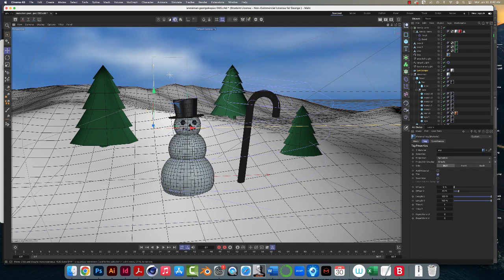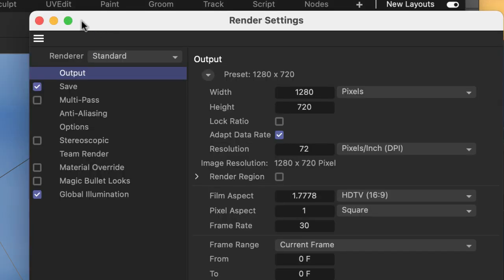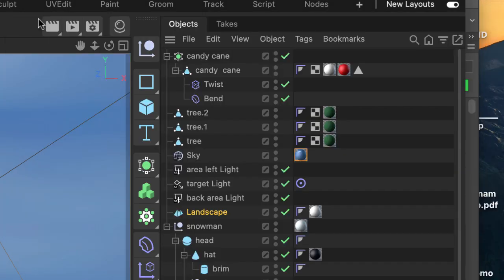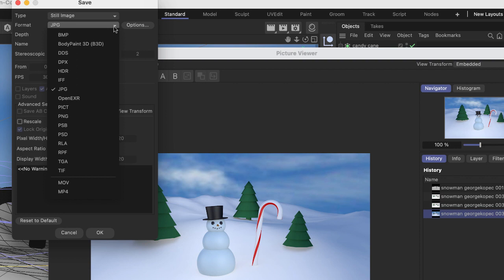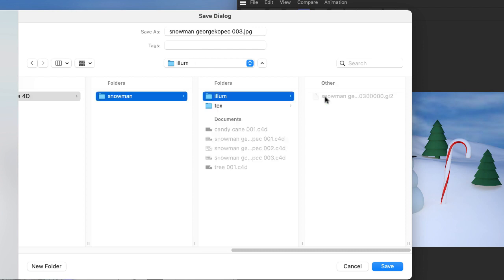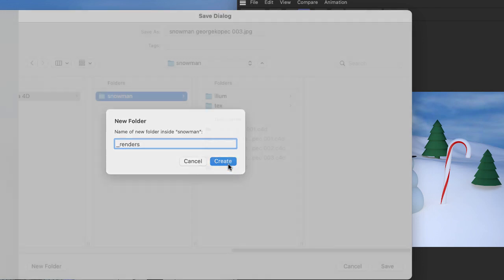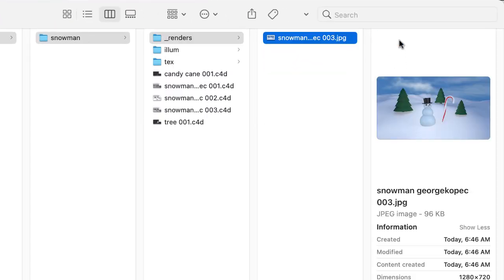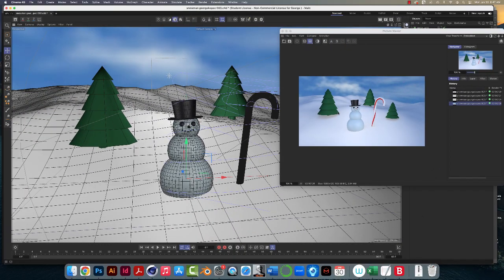021 snowman project 2023 render scene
How to render the scene and finishing the project.